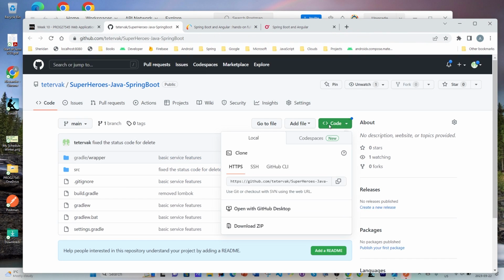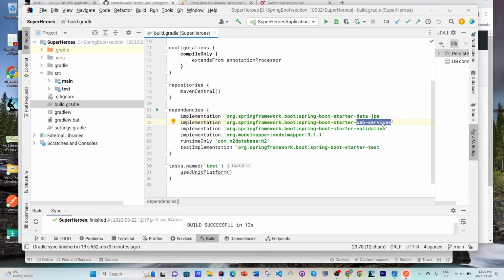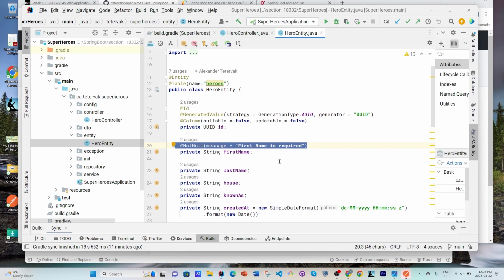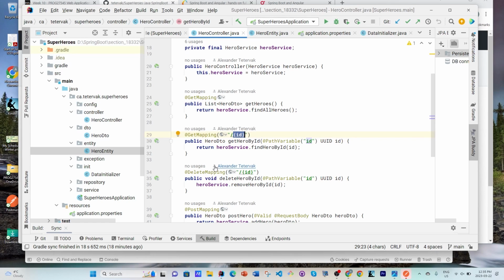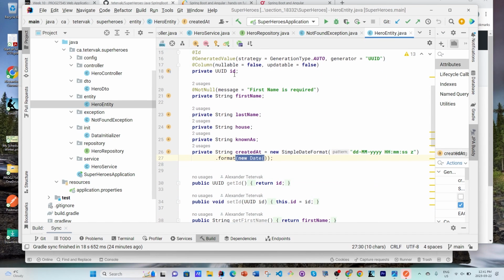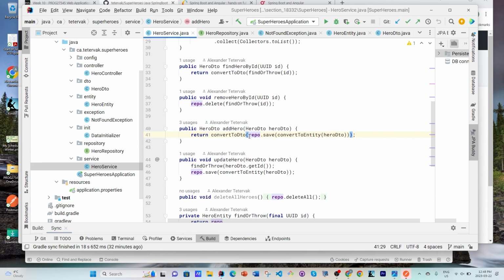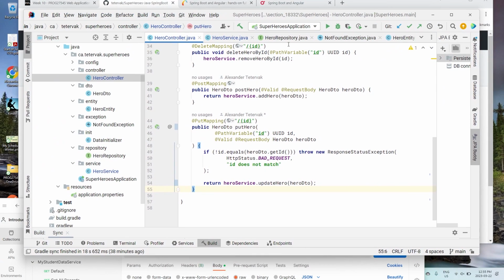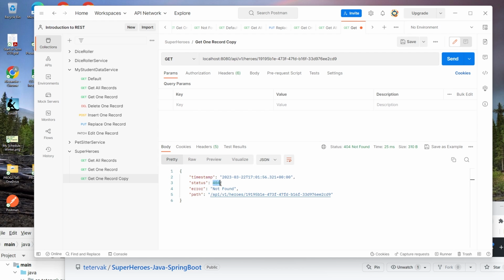PROG27545 - SuperHeroes Service Example - 18332 - Winter 2023